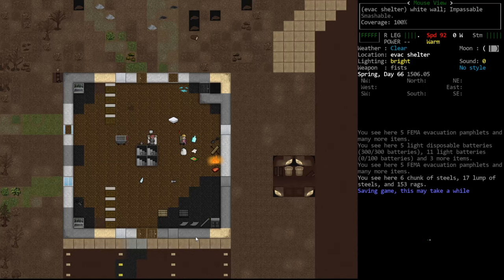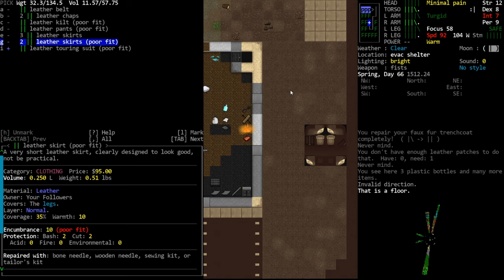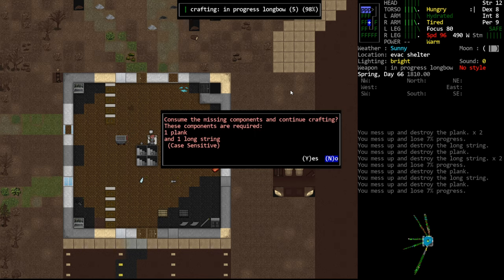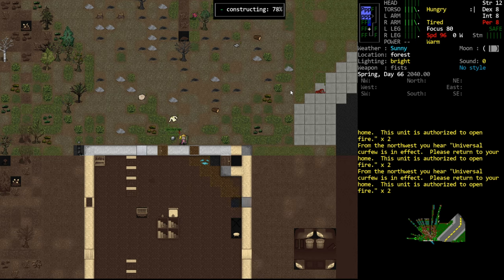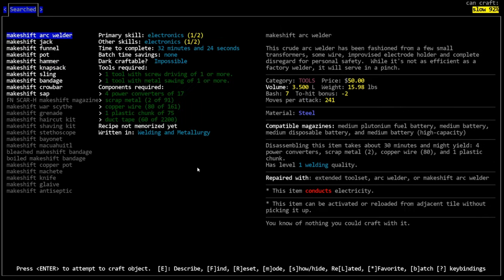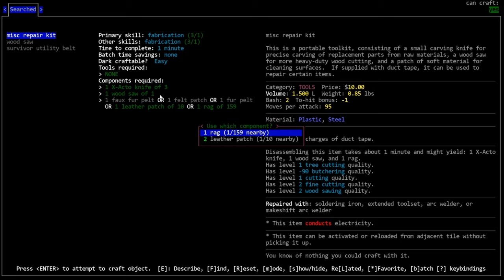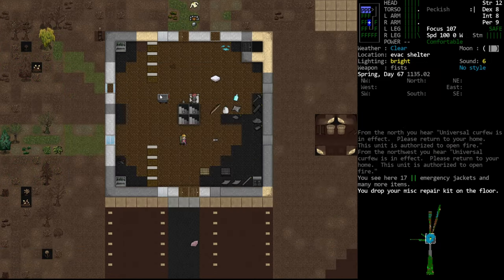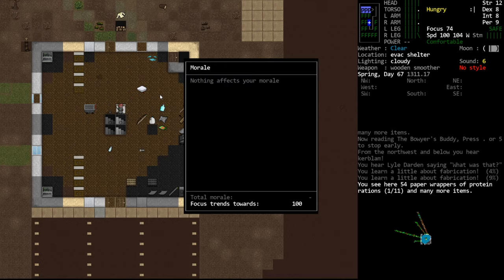CDDA - Tutorial Let's Play 42 - Back on the Grind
In this episode, we do a variety of things around the base.  We tend to our equipment, grind our skills, and prepare for getting our forge set up.

For better or worse, I'm on Twitter, now!